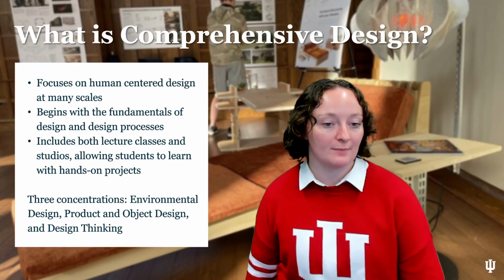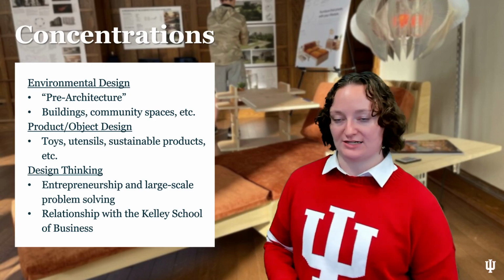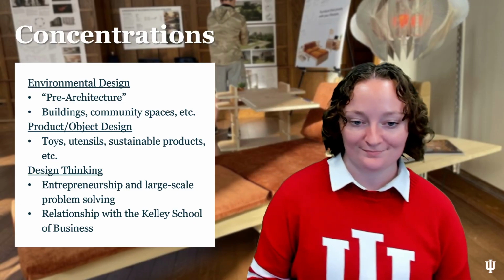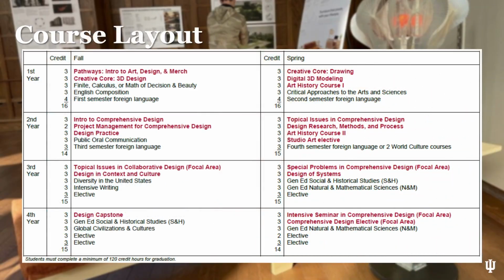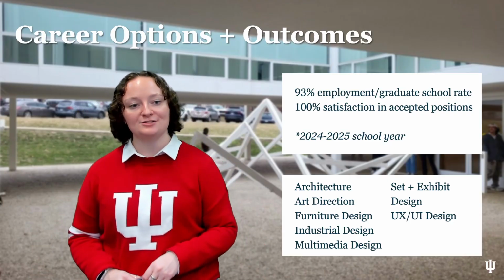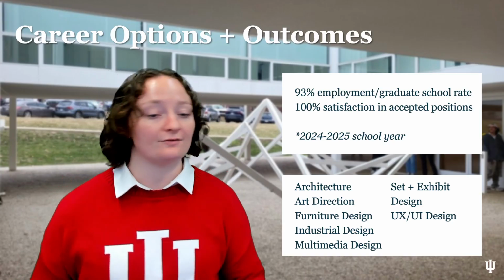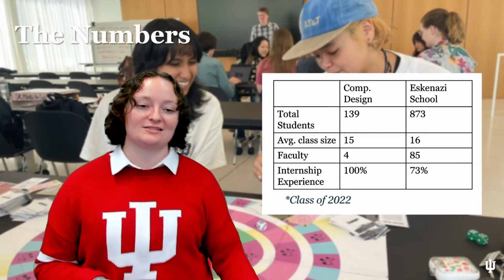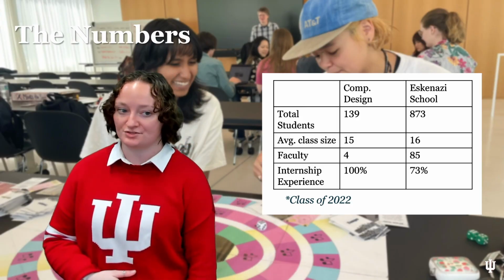Comprehensive Design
Learn about the Comprehensive Design Bachelor of Science degree at Eskenazi.